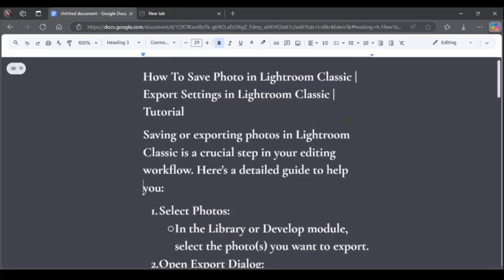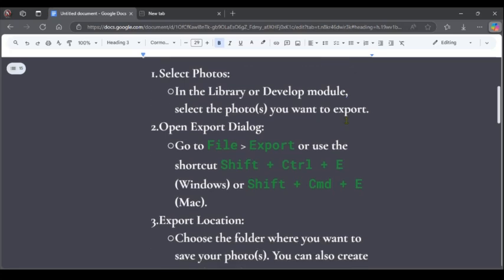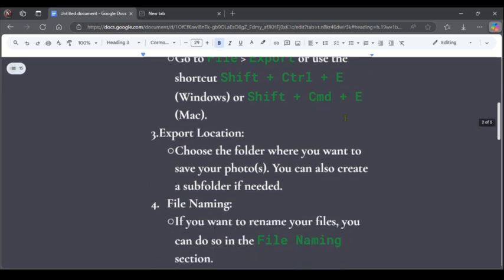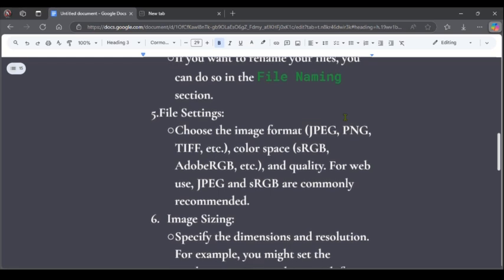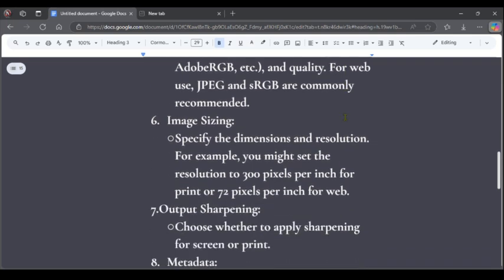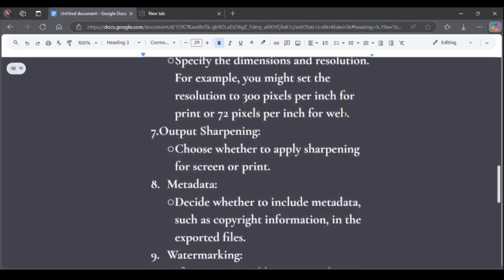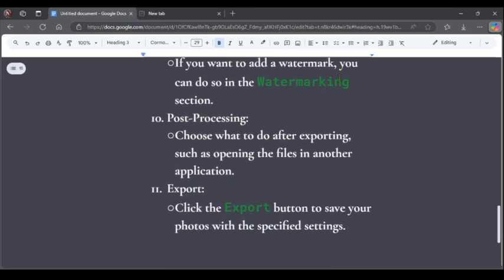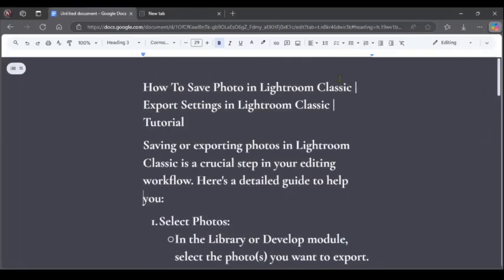How to Save Photo in Light Room Classic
In This Video, you will learn about How to Save Photo in Light Room Classic